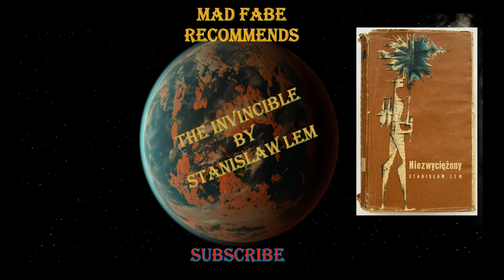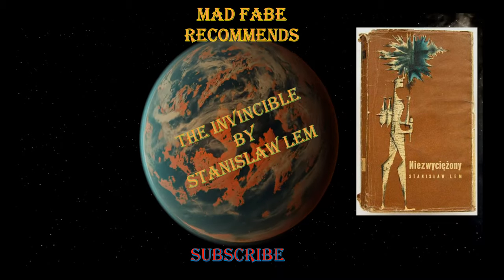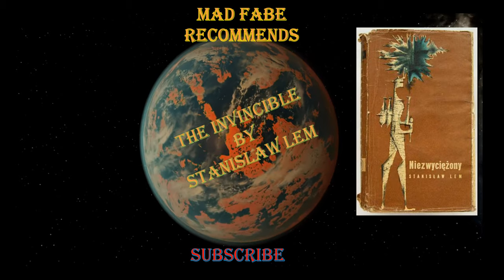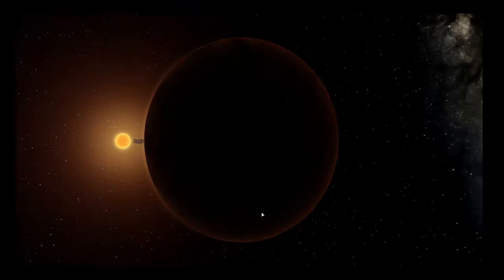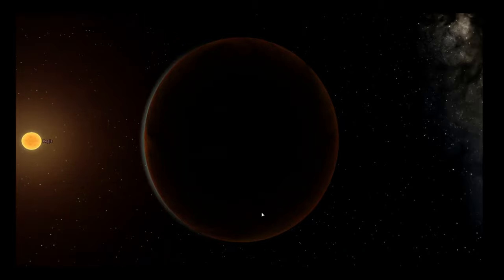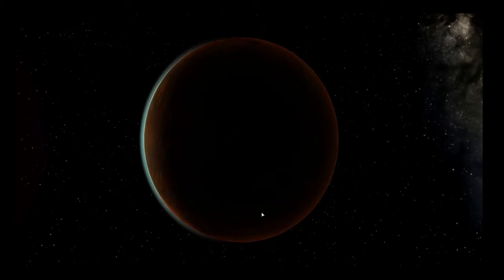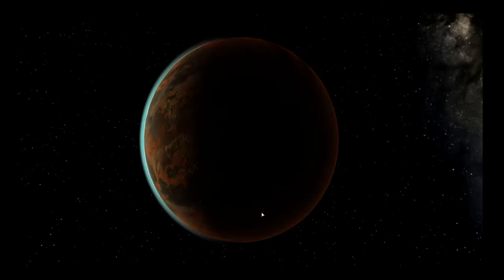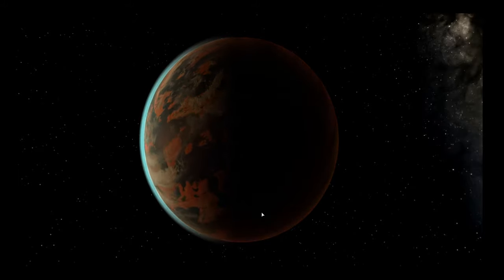The Invincible by Stanislaw Lem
Stanislaw Lem is one the best science fiction writers. The Invincible by Stanislaw Lem is one of his novels to show aliens that can never be understood by humans. Are they intelligent or is it just instinct? Check out the vid.